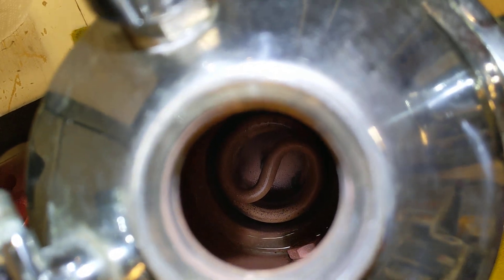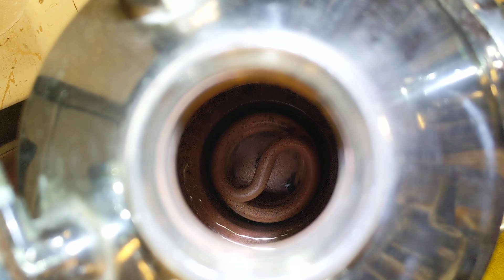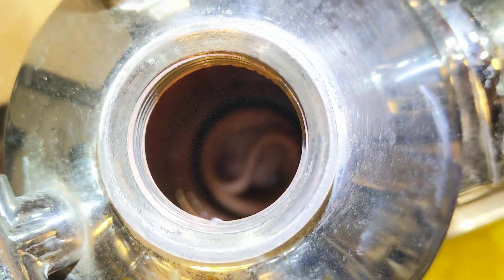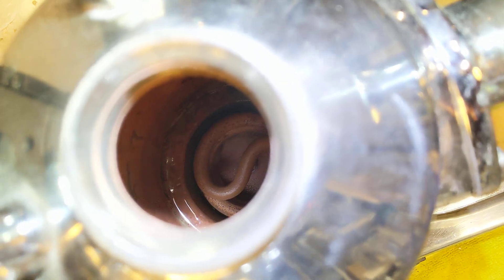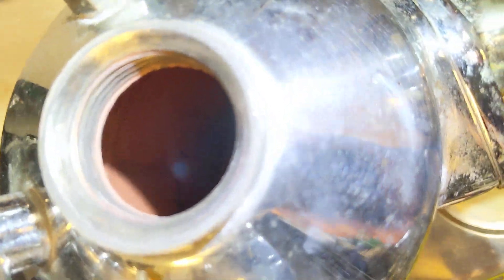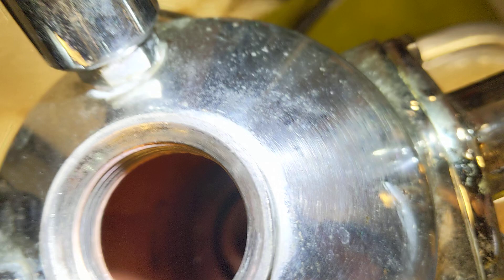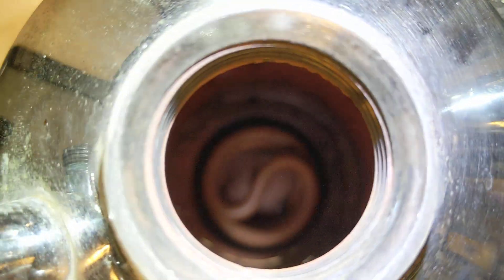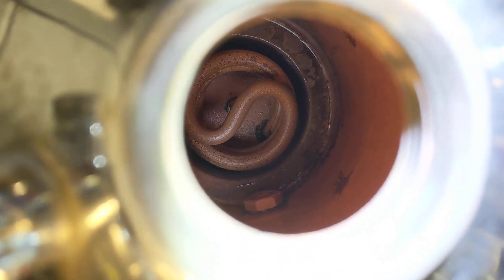Roberts #22 = Inspecting boiler after full boiler descale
Roberts video #22. 1st of 3 inspection videos today. Looking into the boiler after a full boiler descale. It looks good! (I'm thinking that the element is 220v and it will need to be replaced the element. I get a big surprise soon.)